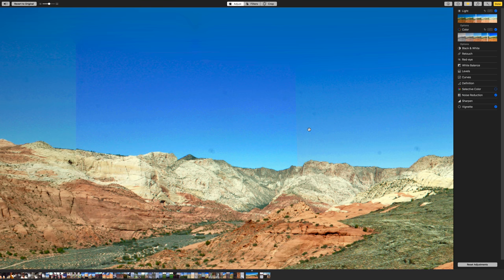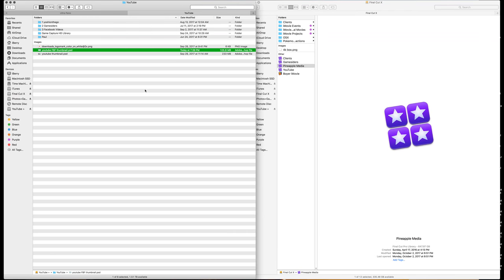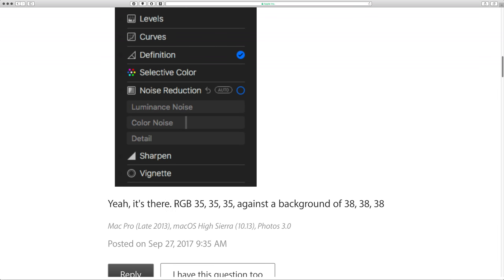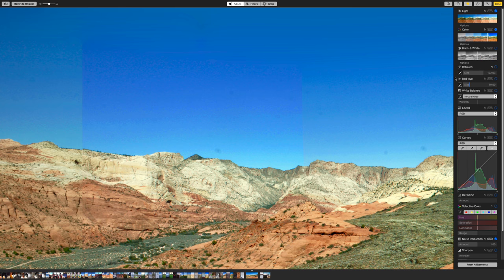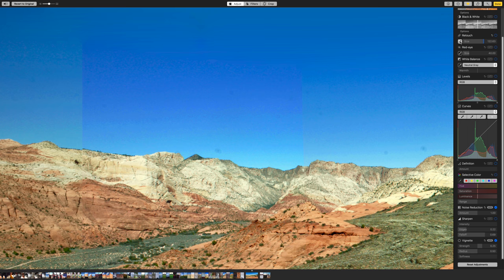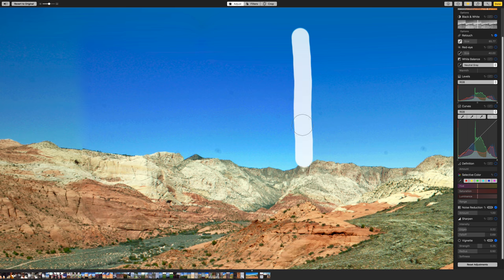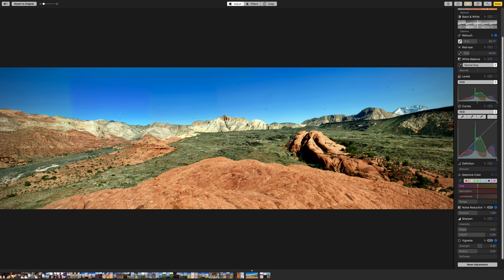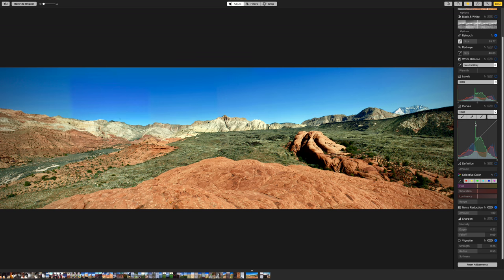Accessing Photos 3 editing tools in Mac OS High Sierra